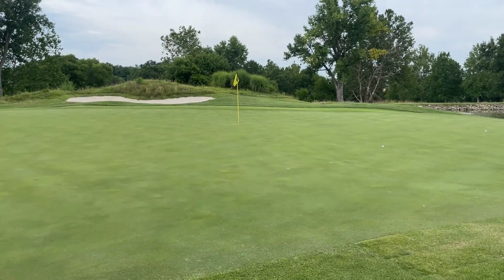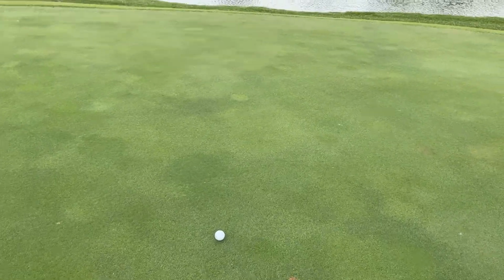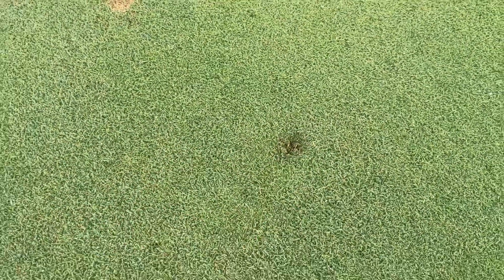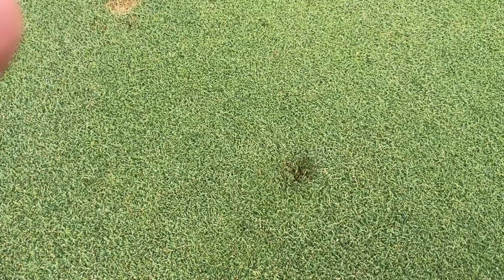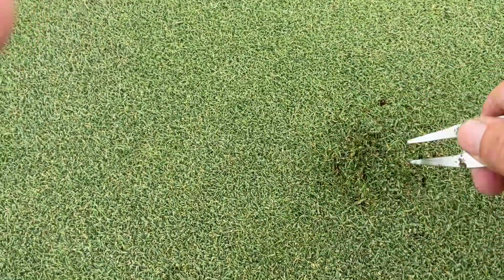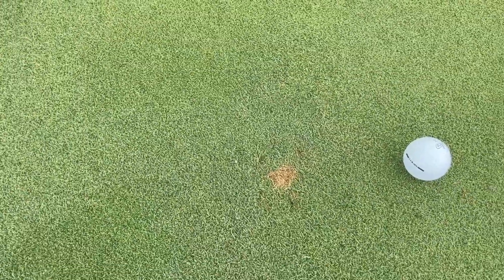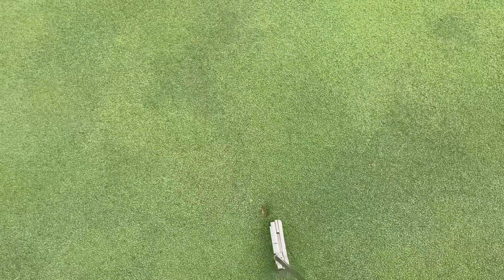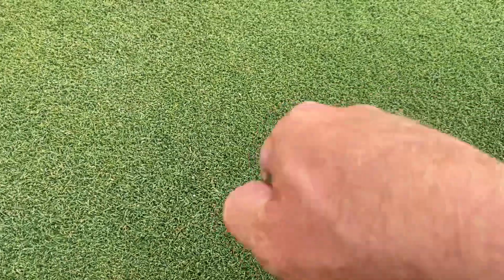How to Properly Repair a Ball Mark